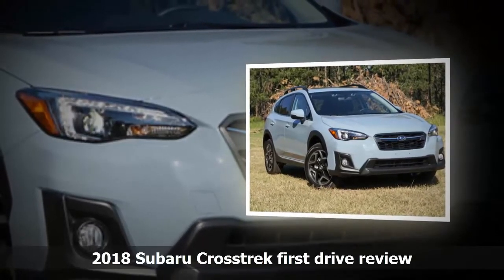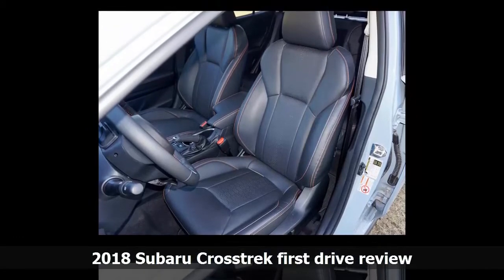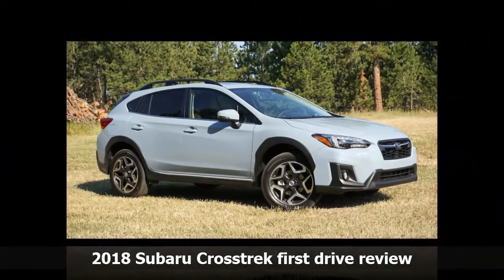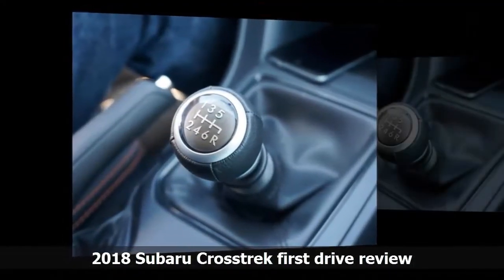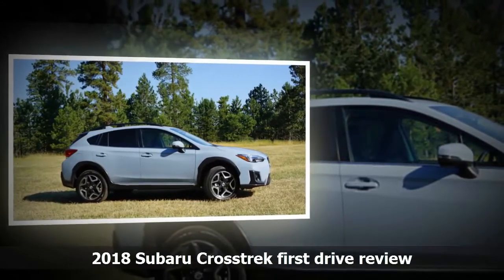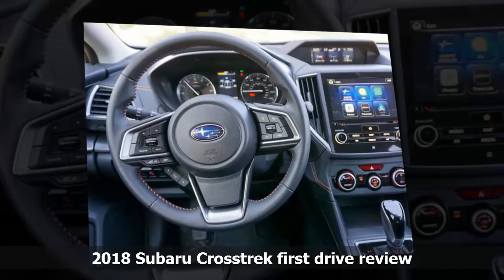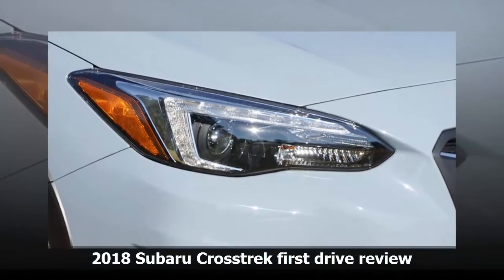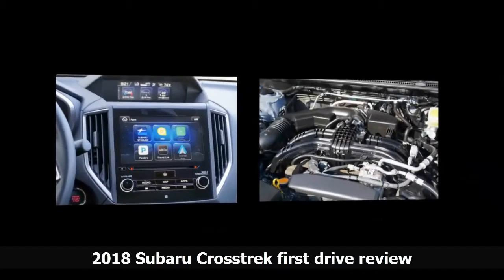2018 Subaru Crosstrek first drive review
The Subaru Crosstrek occupies the same space that the Subaru Forester did 15 years ago. When the Outback and Forester grew fat in middle age, the company wisely brought out the Crosstrek — a new bantamweight competitor — back in 2012. The Crosstrek is a truly compact crossover SUV, or tall wagon if we’re being completely honest.